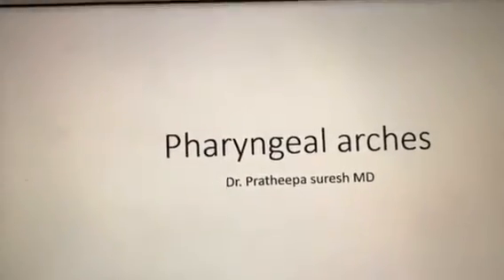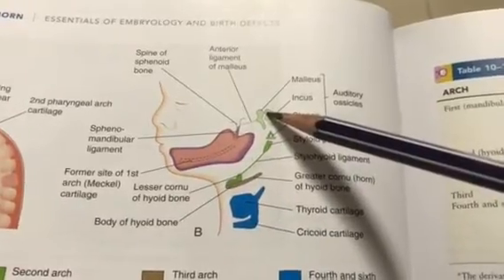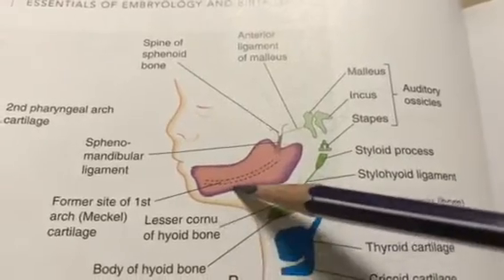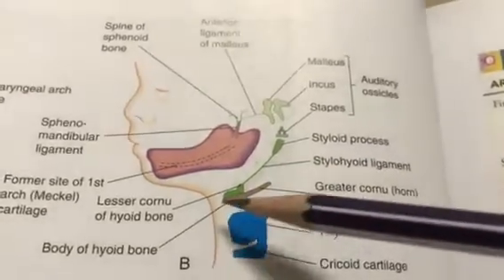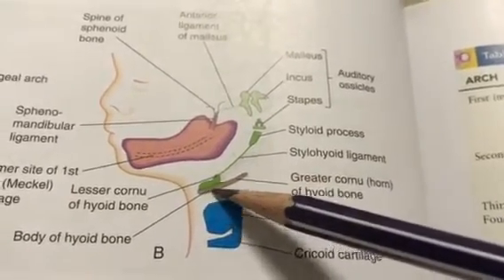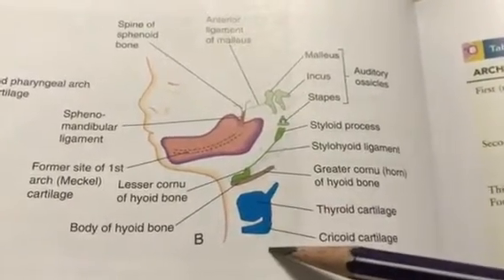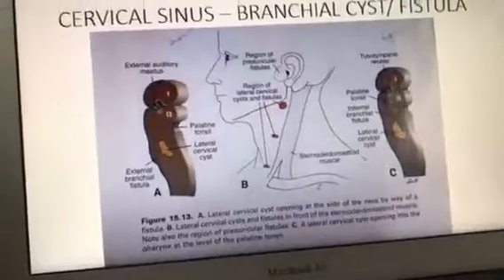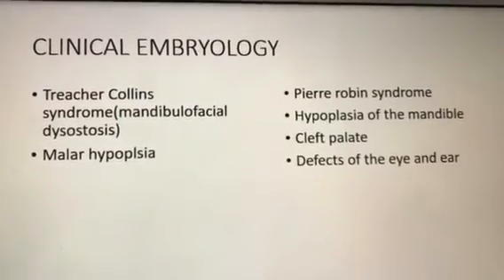Dr. Pratheepa’s tutorial- Pharyngeal arches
Pharyngeal arches